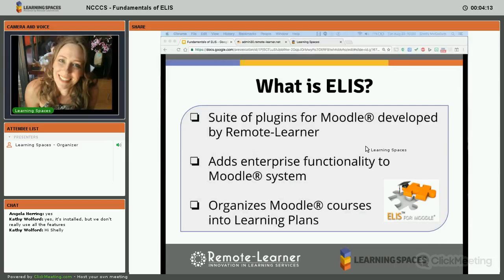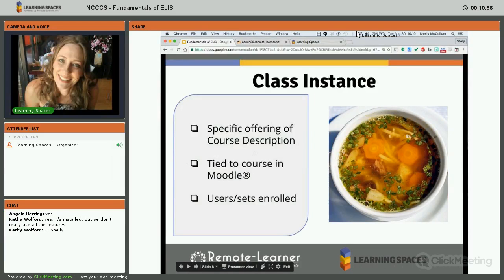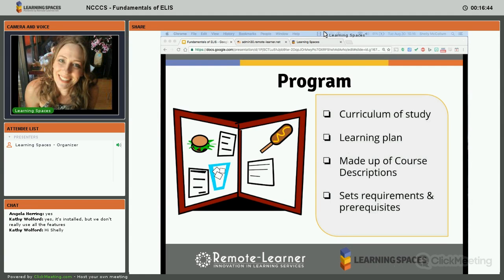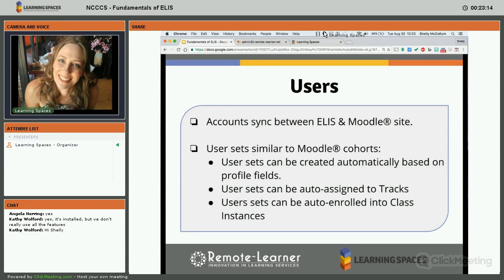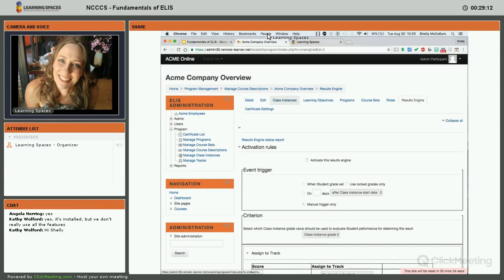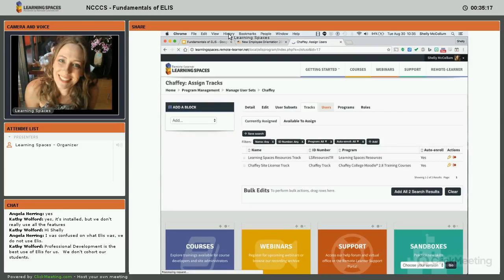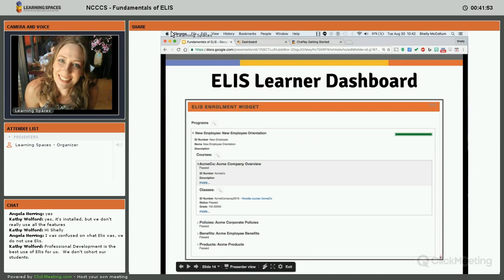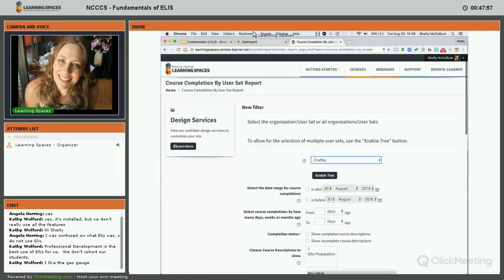2016 09 01 The Fundamentals of ELIS presented to the NCCCS